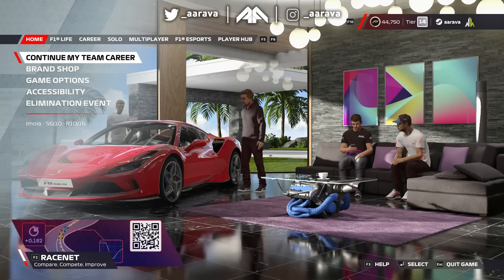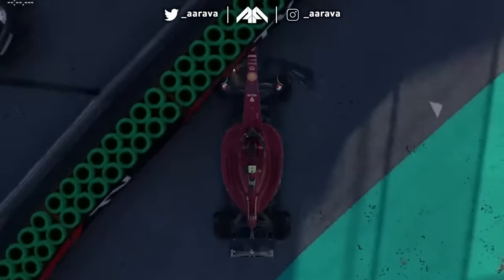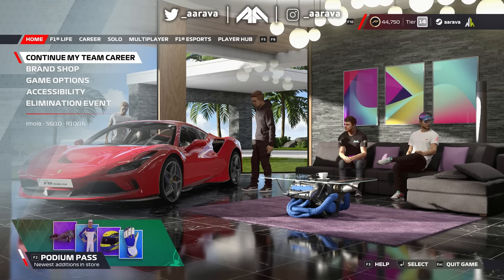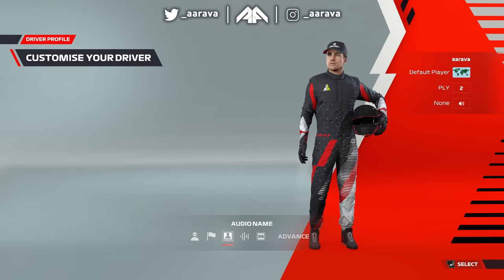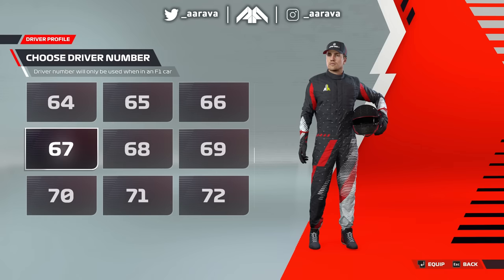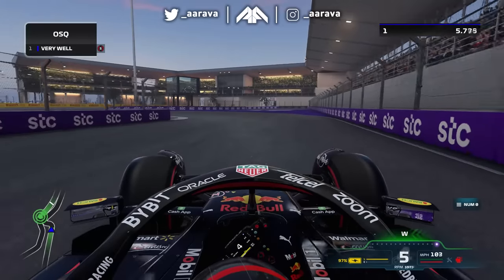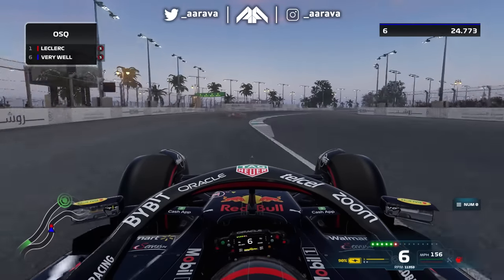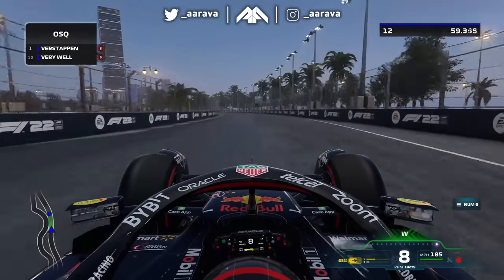I Spent 24 Hours Driving with a KEYBOARD on the F1 Game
I Spent 24 Hours Driving with a KEYBOARD on the F1 22 Game (F1 22 Career Mode with a Keyboard)